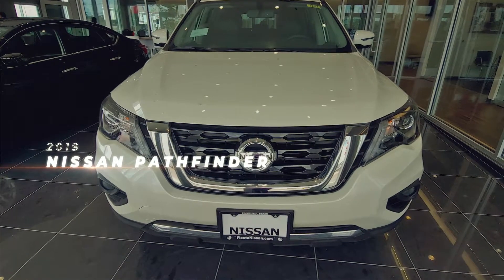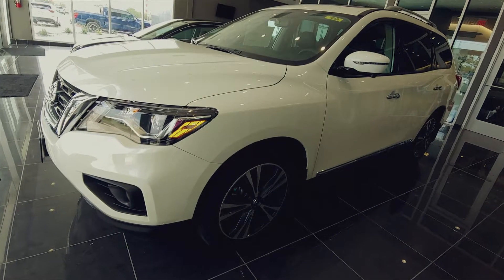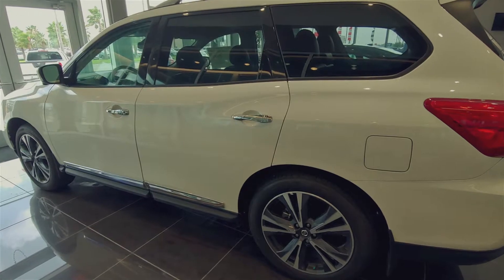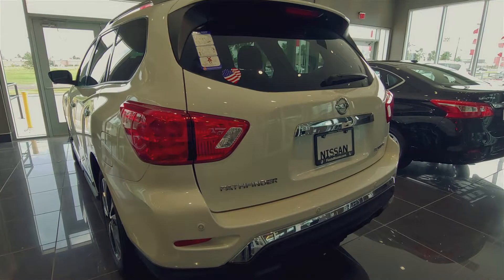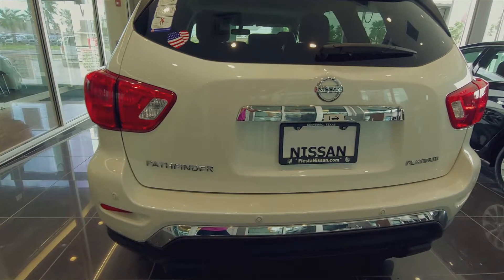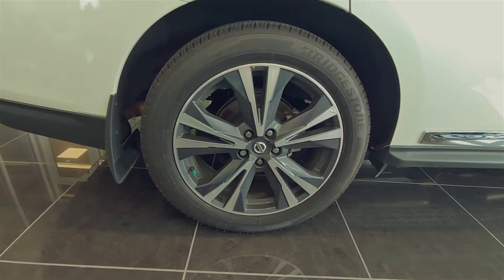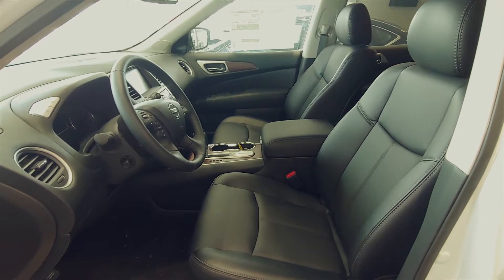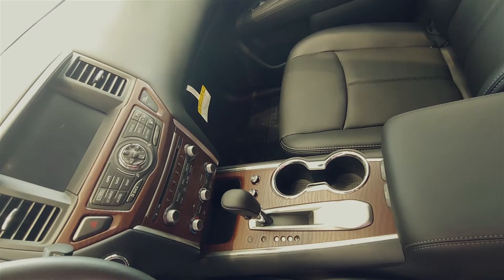2019 Nissan Pathfinder- Bert Ogden Nissan McAllen